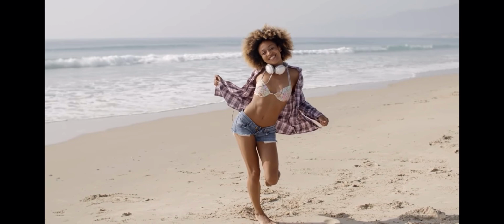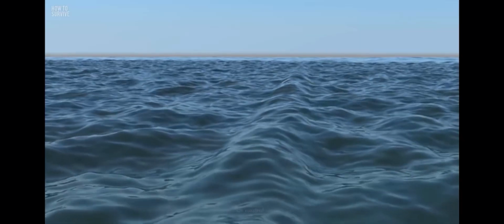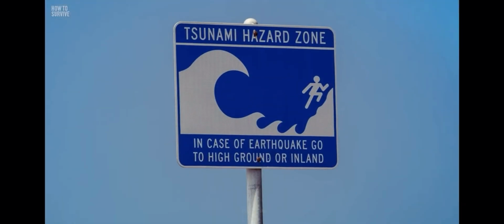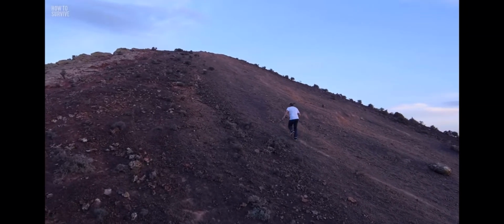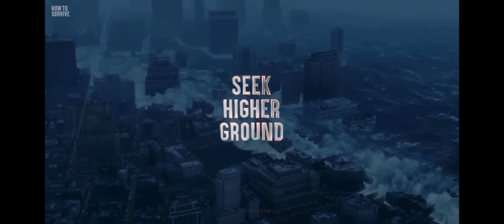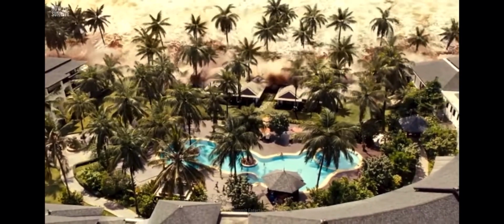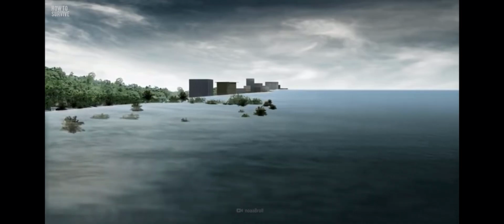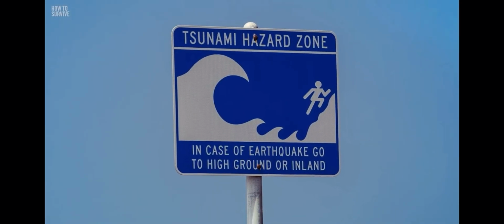How to survive a tusumie reaction